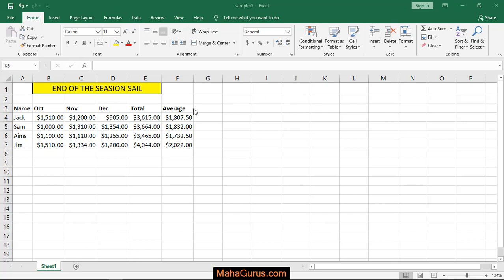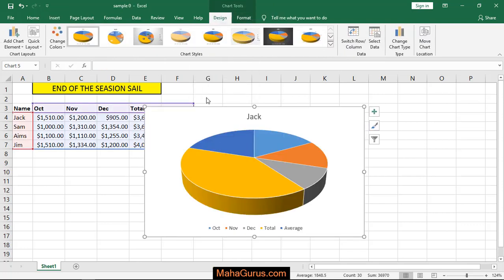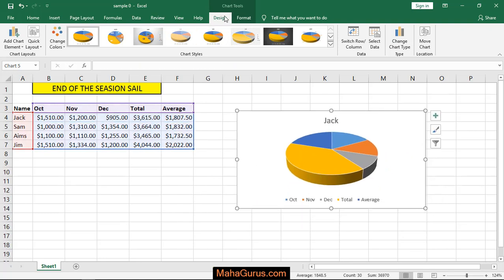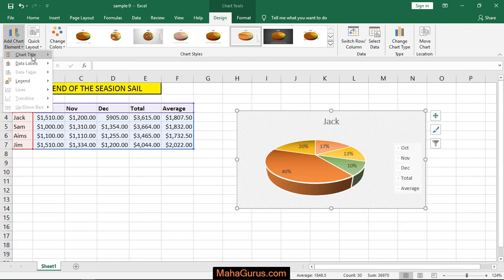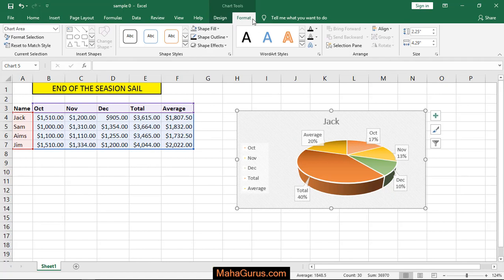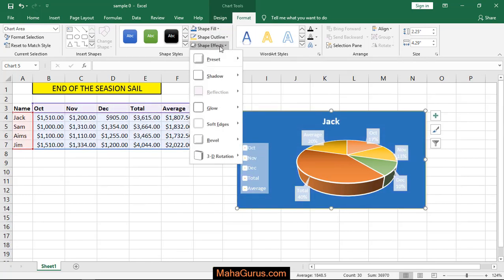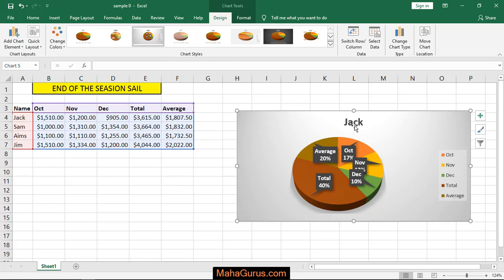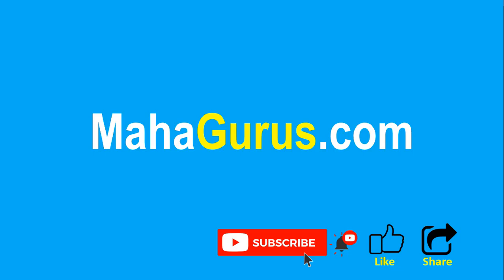How to Create 3D Pie Chart in Excel- Create 3D Pie Chart in Excel Tutorial